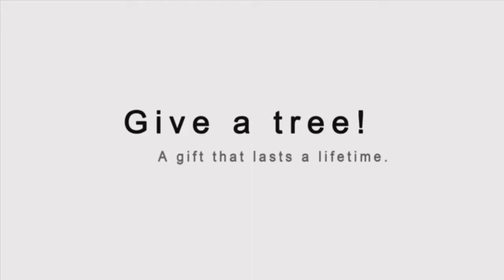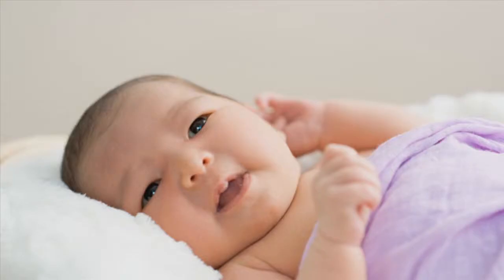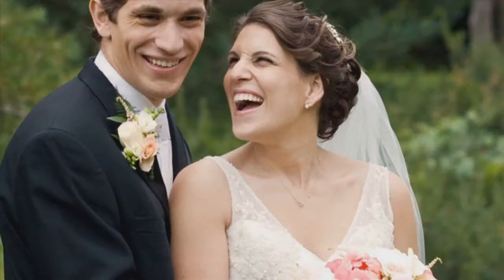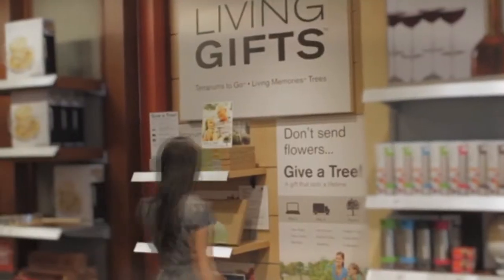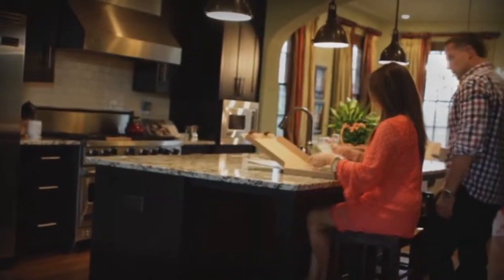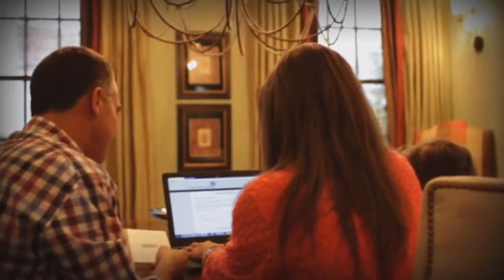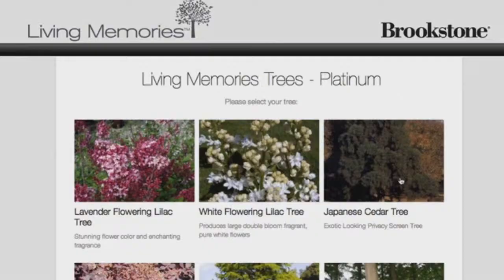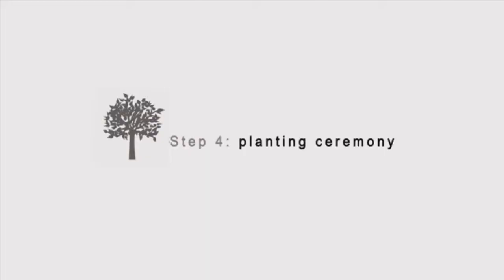Living Memories Tree Gift Silver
Video transcript: Don’t send flowers, send a living tree, a gift that lasts a lifetime.

A better, greener alternative for a gift that will celebrate life’s milestones.

Your gift box purchase is simple, easy and guaranteed.

Here is what it will include. A redemption code to pick and send the tree.

A natural slate plaque and paint marker to customize their special occasion.

Once your gift box arrives you simply go to Brookstone.com to enter your redemption code.

Living memories has taken all the confusion out of selecting your tree.

We guarantee your shipment will arrive in high standards.

Now you have all you need to celebrate your living memory.